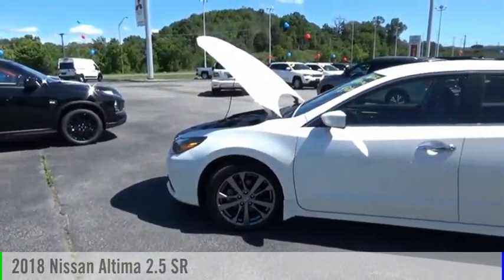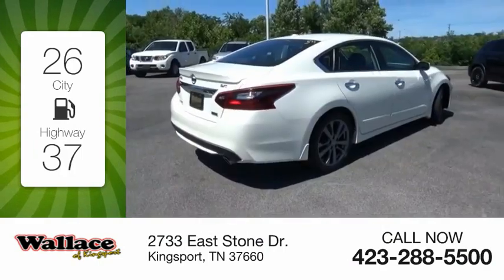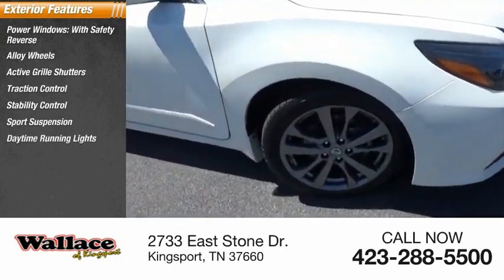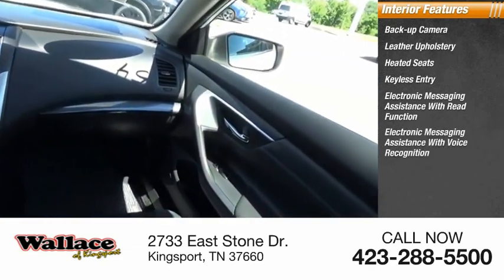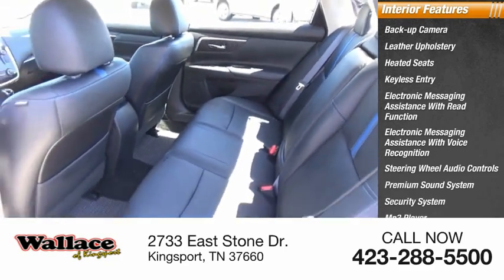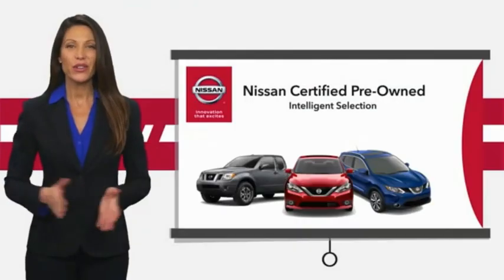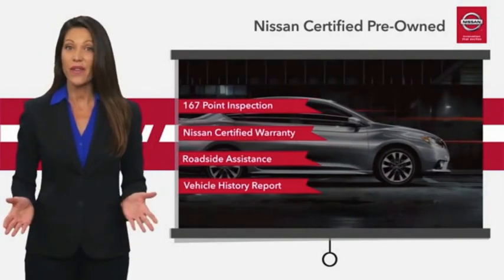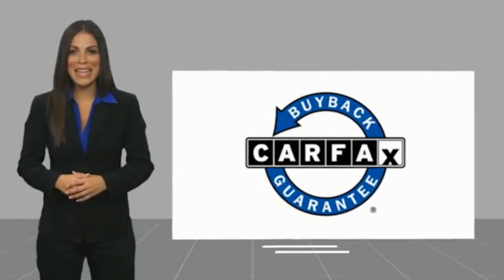2018 Nissan Altima Kingsport TN N6567C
2018 Nissan Altima 2.5 SR

2733 East Stone Dr.

Certified. CARFAX One-Owner.CVT with Xtronic. Pearl White 2018 Nissan Altima 2.5 SR FWD CVT with Xtronic 2.5L 4-Cylinder DOHC 16VRecent Arrival! 26/37 City/Highway MPGNissan Certified Pre-Owned Details:  * Vehicle History  * Includes Car Rental and Trip Interruption Reimbursement  * Warranty Deductible: $100  * Roadside Assistance  * 167 Point Inspection  * Limited Warranty: 84 Month/100,000 Mile (whichever comes first) from original in-service date  * Transferable WarrantyPlease contact our internet department with any questions @ (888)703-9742.